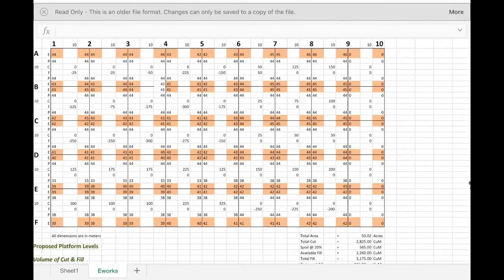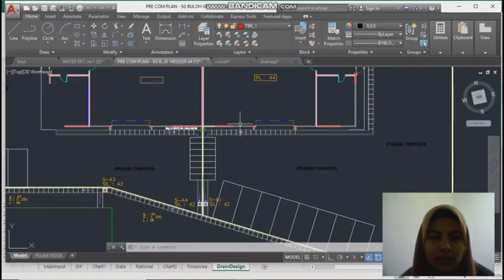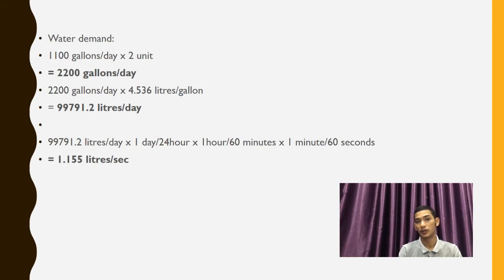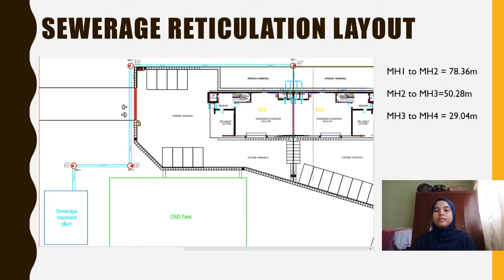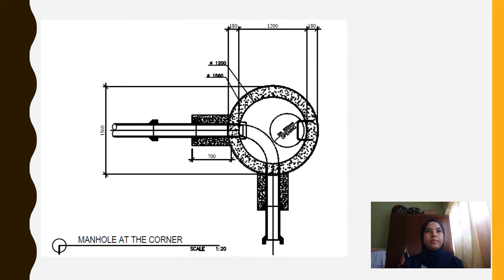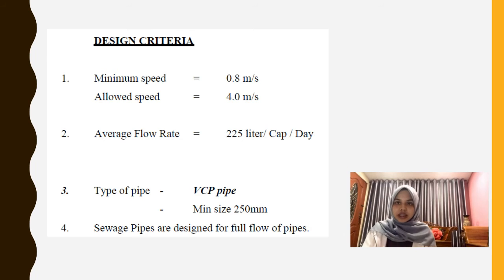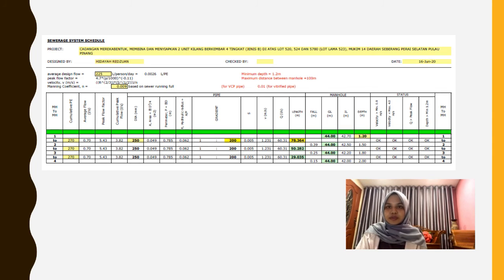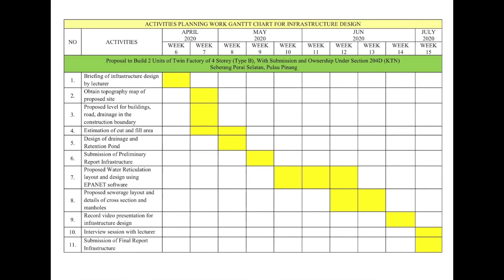Infra Presentation Group 3